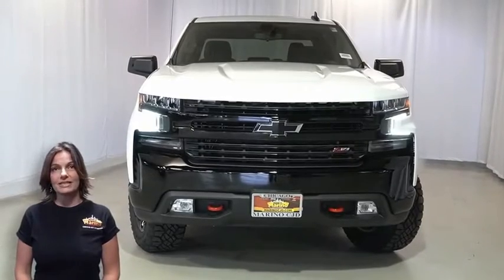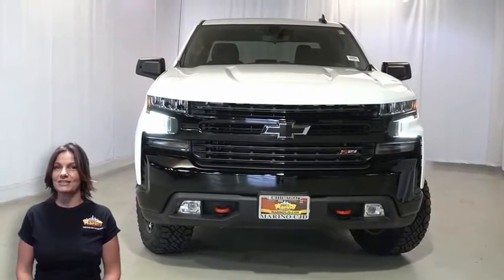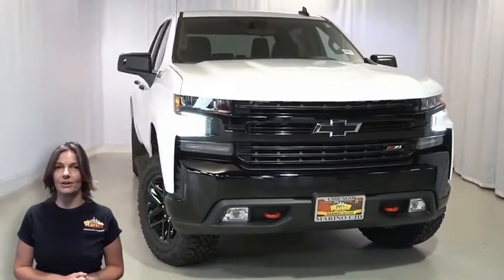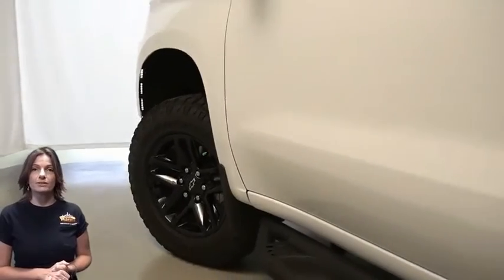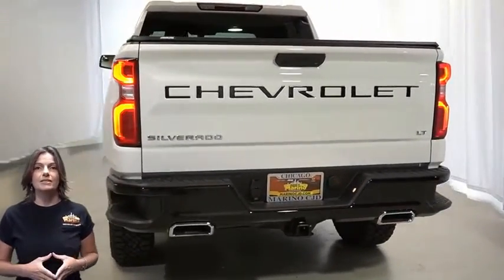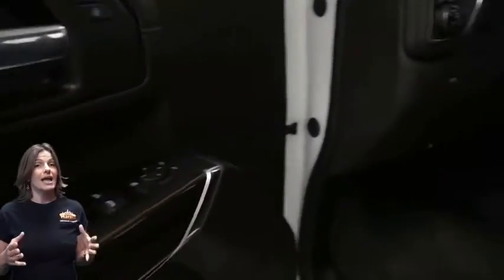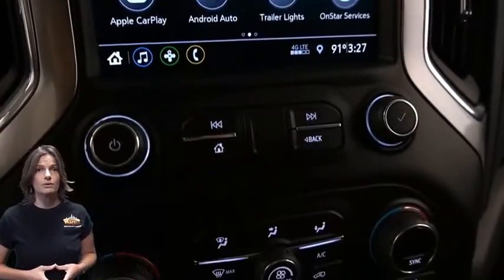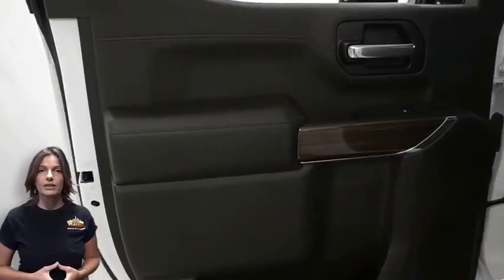2020 Chevrolet Silverado 1500 4032A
2020 Chevrolet Silverado 1500 LT Trail Boss

5133 W Irving Park Rd

2020 CHEVROLET SILVERADO 1500 LT!! 5.3 LITER V8 ENGINE!! STILL UNDER FACTORY BUMPER TO BUMPER AND POWERTRAIN WARRANTY!! ACCIDENT FREE CARFAX REPORT!! ONE OWNER!! 8 INCH TOUCH SCREEN DISPLAY!! REAR BACKUP CAMERA!! APPLE CARPLAY!! GOOGLE ANDROID AUTO!! DUAL-ZONE TEMPERATURE CONTROL!! HEATED FRONT SEATS!!! HEATED STEERING WHEEL!! 18 INCH ALUMINUM WHEELS!! STEERING WHEEL MOUNTED AUDIO CONTROLS!! HILL DESCENT CONTROL!! POWER HEATED MIRRORS!! REMOTE START SYSTEM!! BRAKE ASSIST!! ELECTRONIC STABILITY CONTROL!! POWER LOCKS!! POWER WINDOWS!!